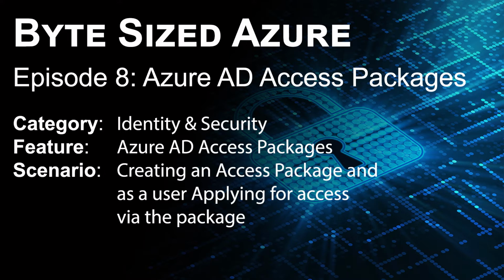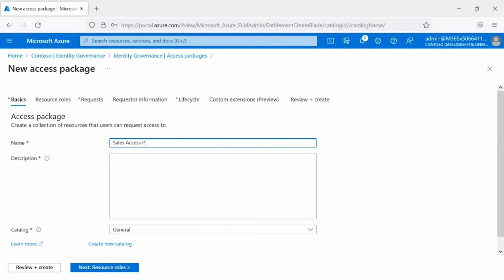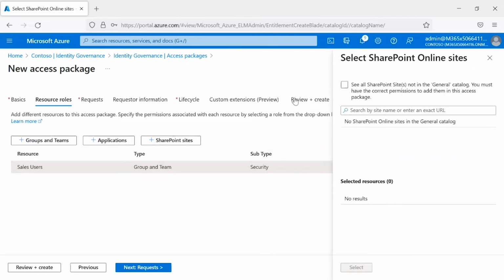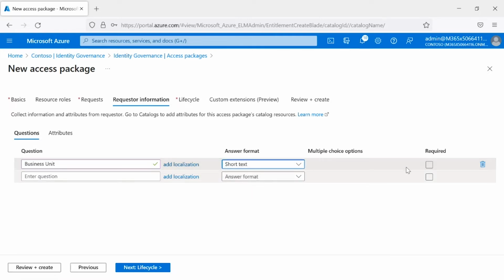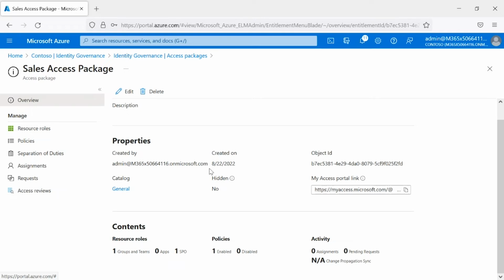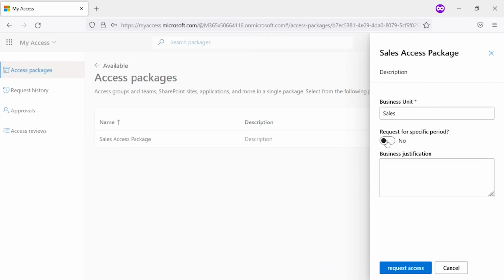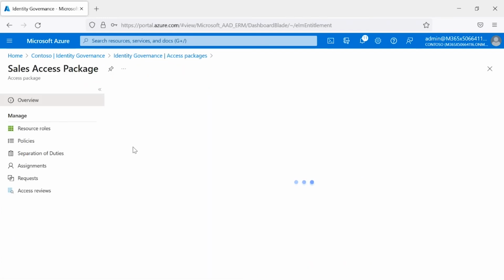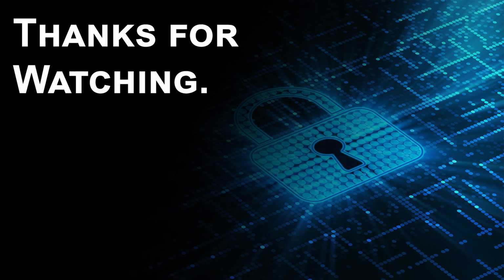How to Create an Azure AD Access Package | SC-900 | Byte Sized Azure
A short video demonstrating how to create an Azure AD Access Package, how,  as a user, you can apply for access, and finally, how to manually remove an assignment.

There is a companion blog post for this video which can be found